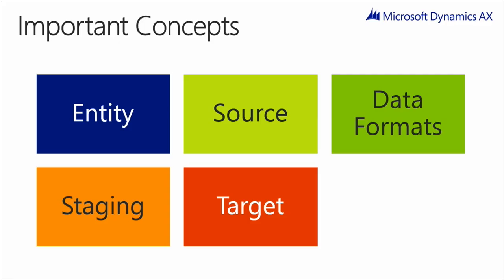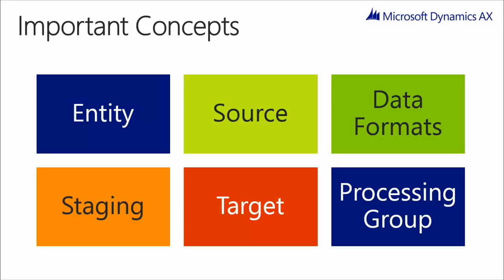009 80645AE 02 DI